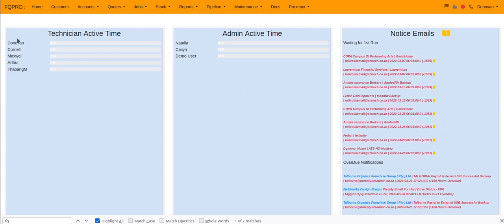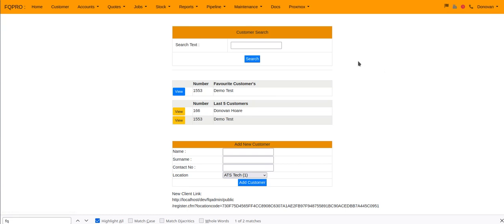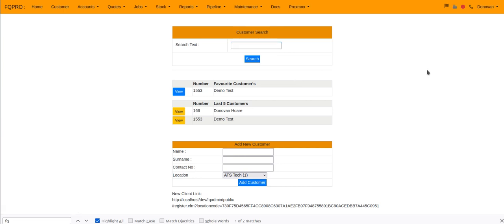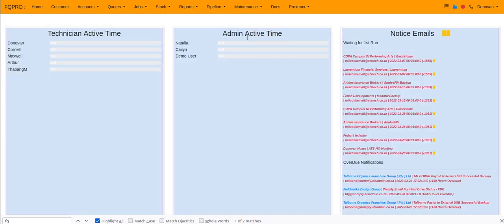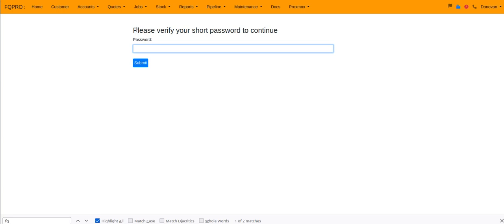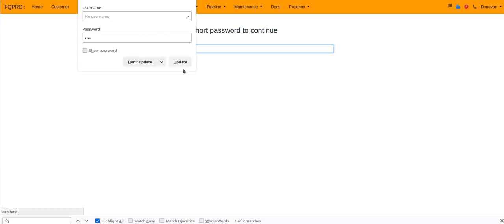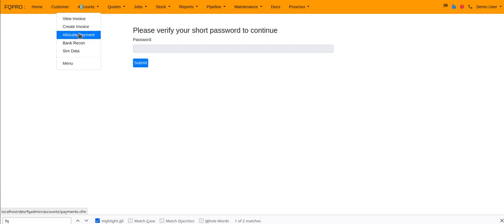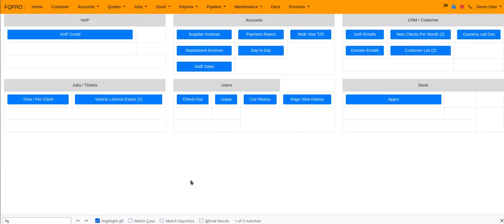FQ Pro Normal vs Pos Mode